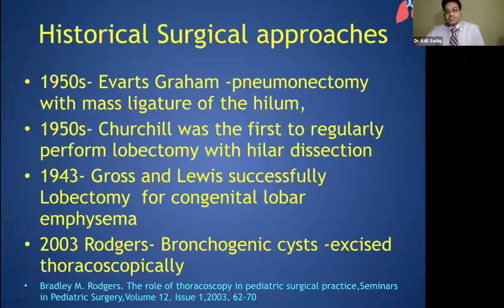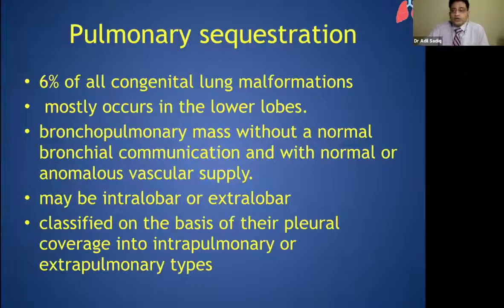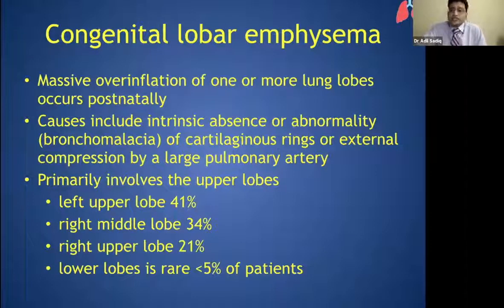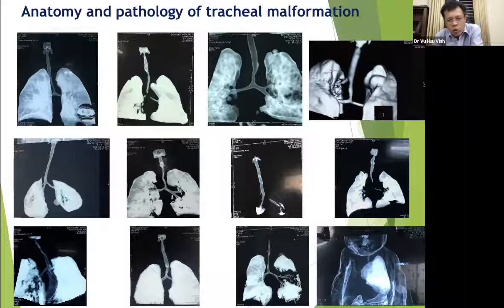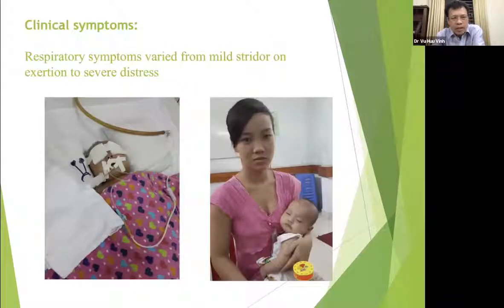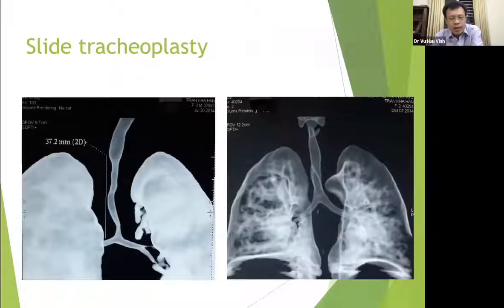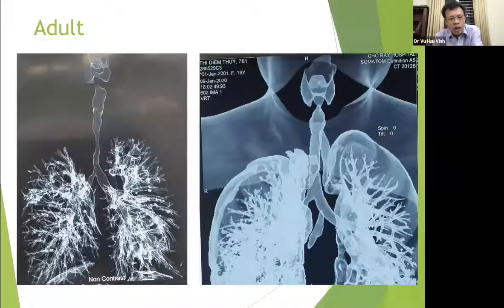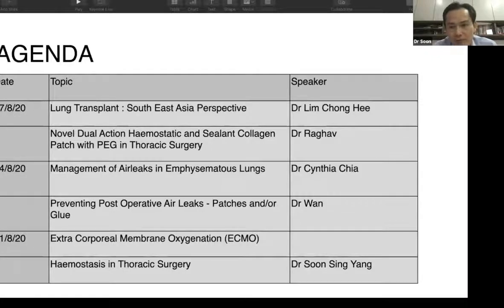SEATS WEBINAR SERIES 10th August 2020 – Congenital Lung Disease, Congenital Tracheal surgery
Prof Tint Zaw Oo, who the Head of Thoracic Surgery, Yangon Speciality Hospital Myanmar.

Our first presenter is Dr Adil Sadiq, who is a Senior consultant and Head of the Institute of Cardiac Sciences, Sakra World Hospital, India. He presents on Congenital Lung Diseases.

Our second speaker is A/Prof Vu Huu Vinh, who is the Chief of Thoracic Department, Cho Ray Hospital Vietnam. He speaks on Congenital Tracheal Surgery.